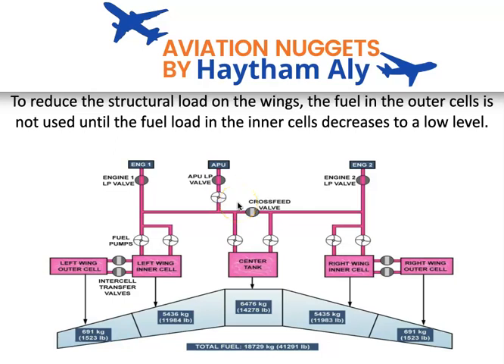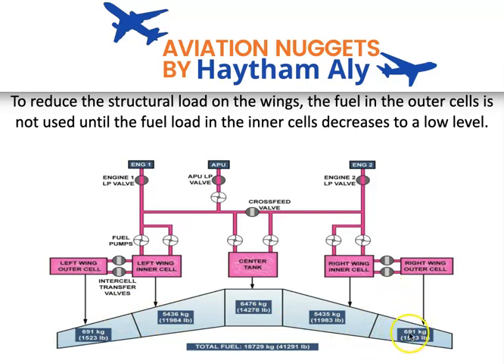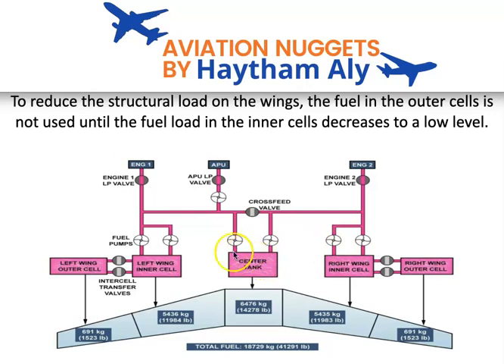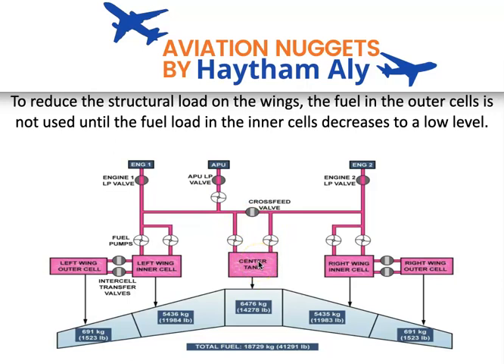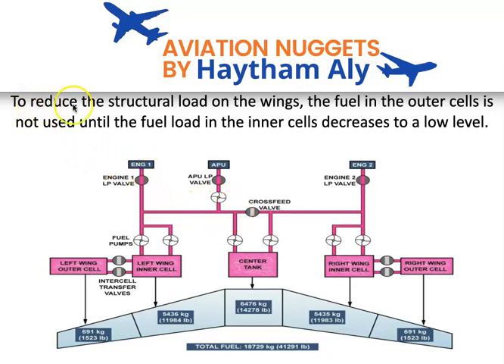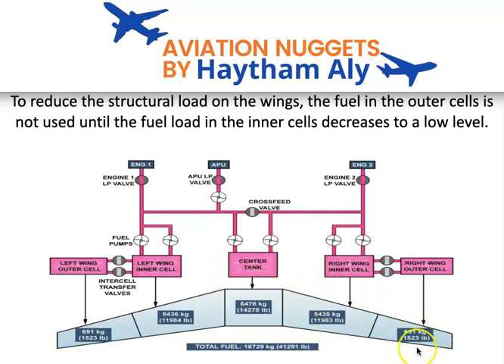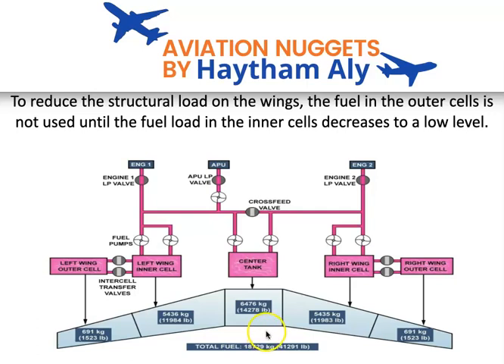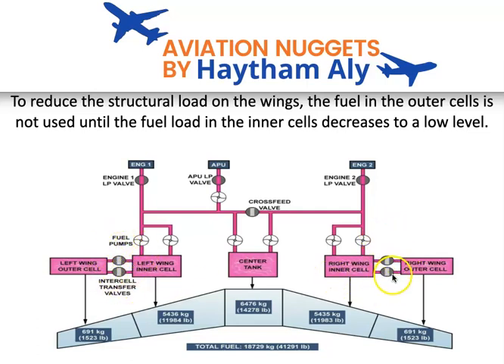Aircraft fuel system aviation_nuggets by @Haytham_Aly for pilots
here you can have some knowledge regarding the A320 aircraft fuel system , what is the function of the booster pumps and the low pressure fuel valve